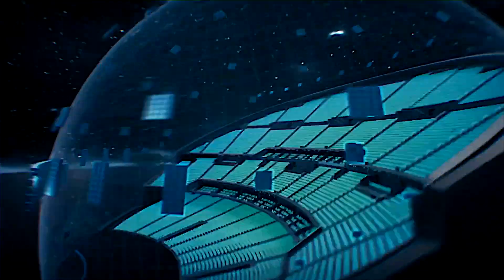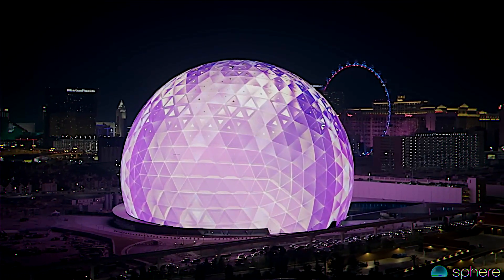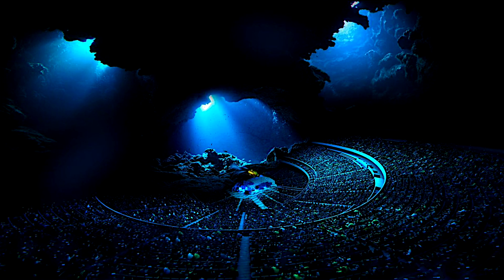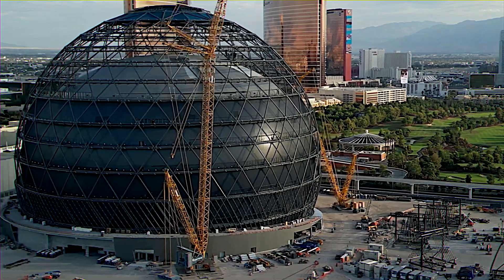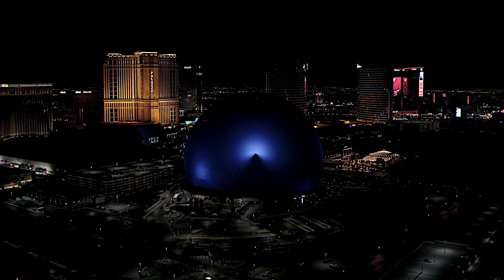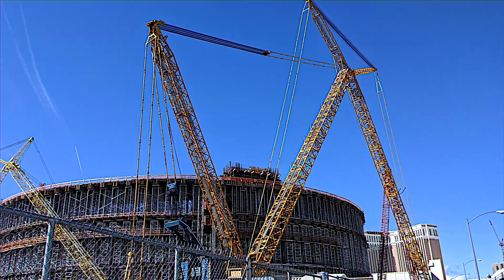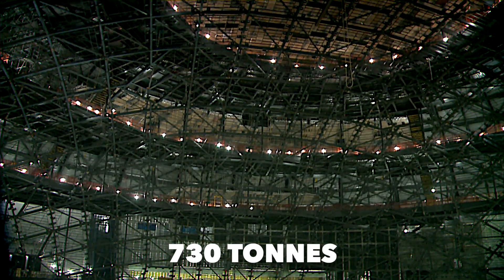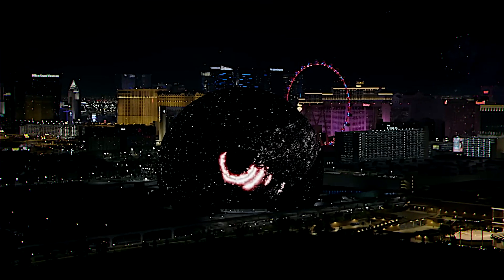$2B MSG Sphere: World's Largest LED Marvel!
Uncover the mind-blowing $2 Billion MSG Sphere Las Vegas mega project in this exclusive exploration! 🌐🤯 Discover the world's largest LED structure and dive into the extraordinary engineering feats that brought this colossal project to life. Join us as we unravel the secrets of MSG Sphere's construction and delve into its futuristic purpose.